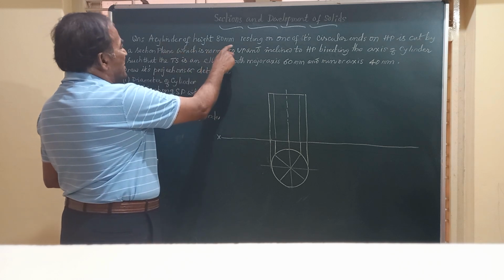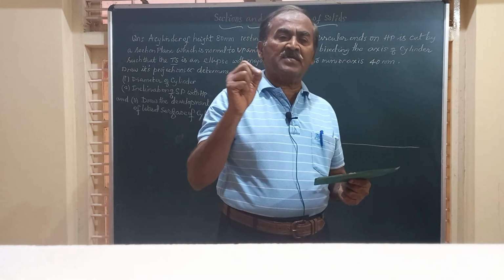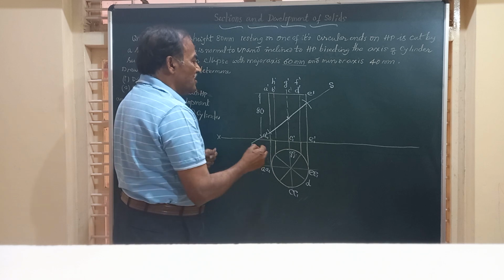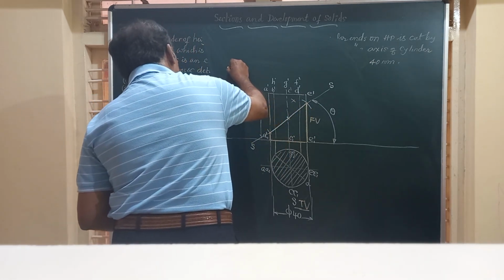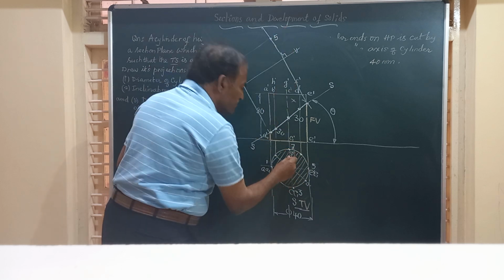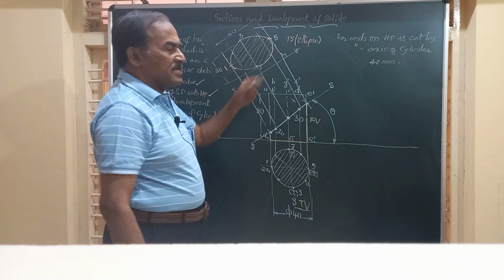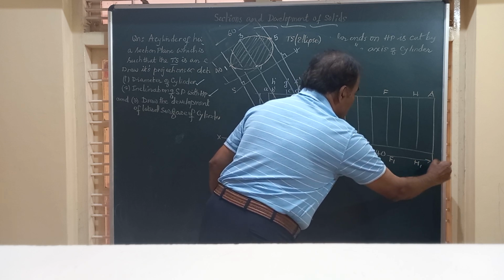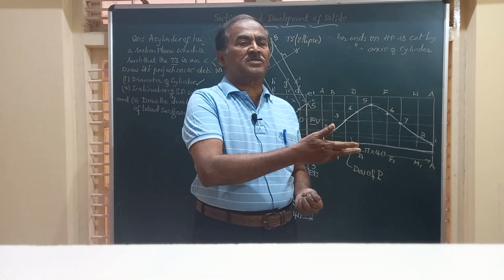Section and Development of Cylinder(video no 355)/ Engineering Drawing